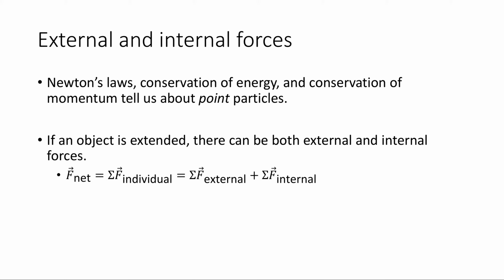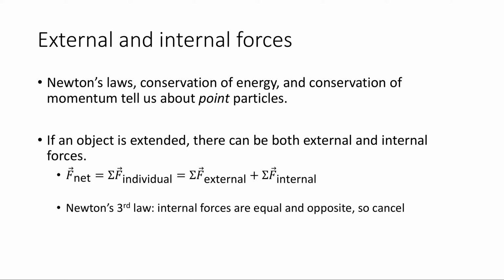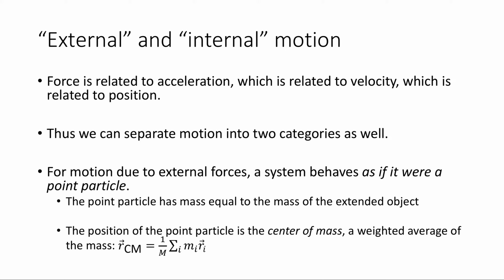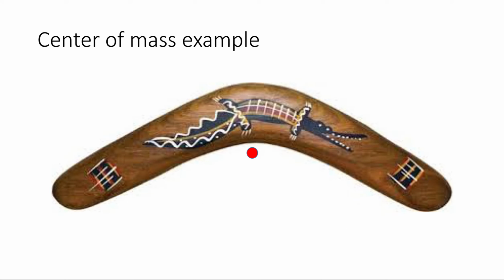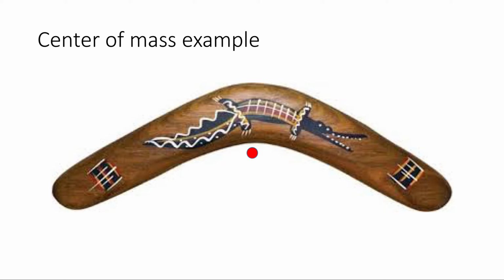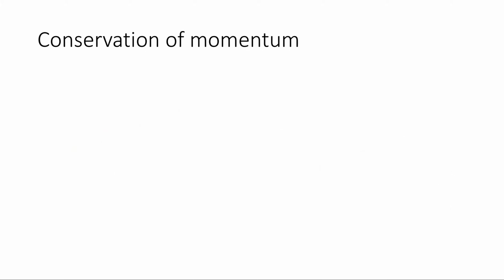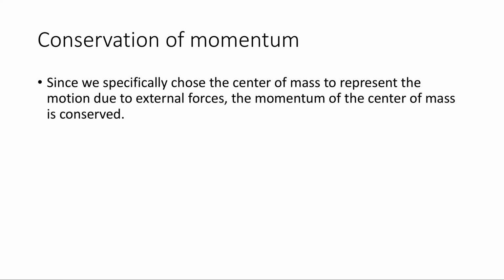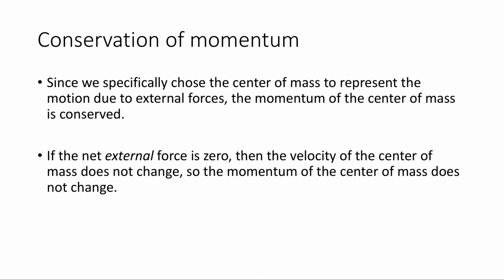Center of Mass video